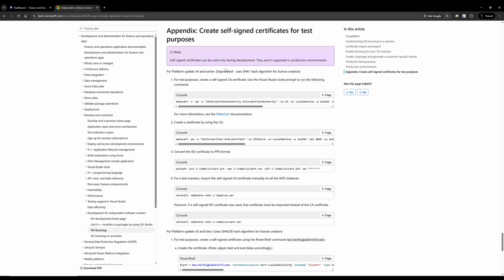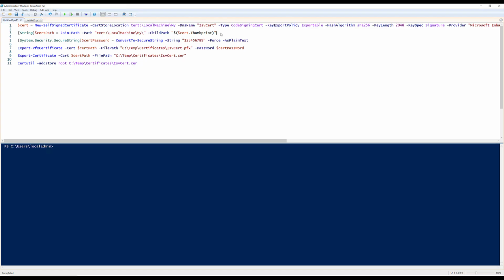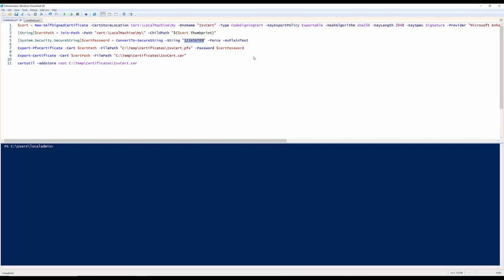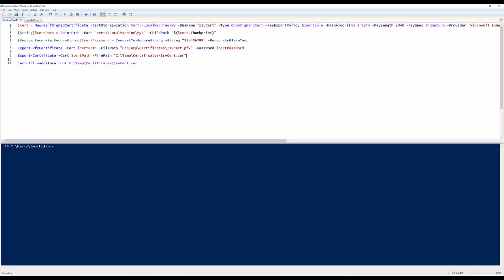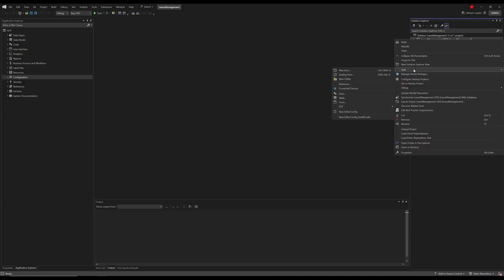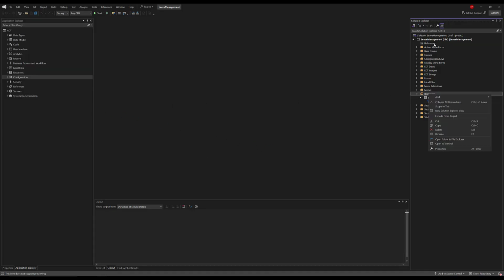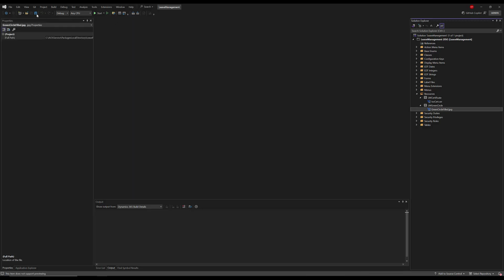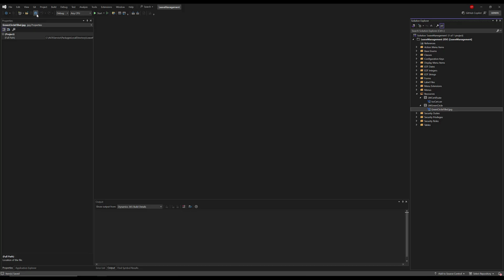#20 Resources : D365 F&O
In this video, we explore Resources in Microsoft Dynamics 365 Finance & Operations.
You’ll learn how to store non-code assets like certificates and files inside a model, and why resources are critical for ISV solutions, deployments, and licensing scenarios.